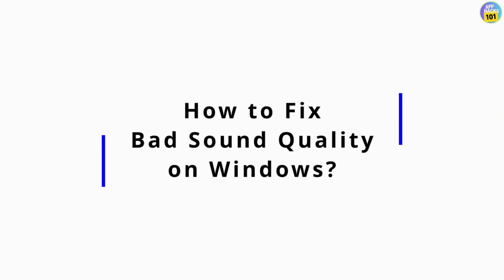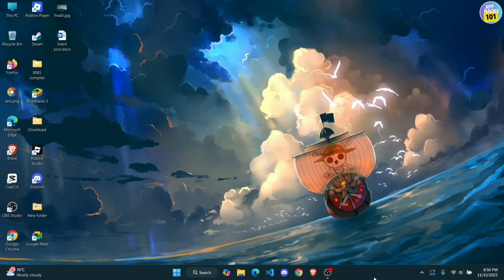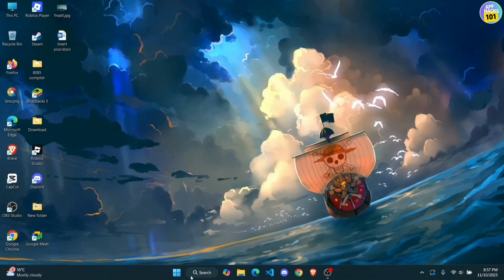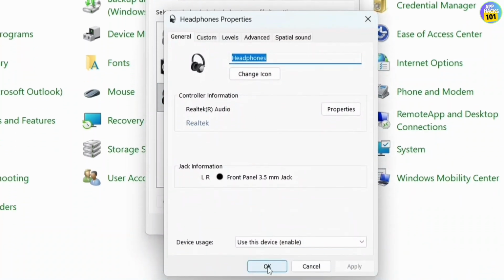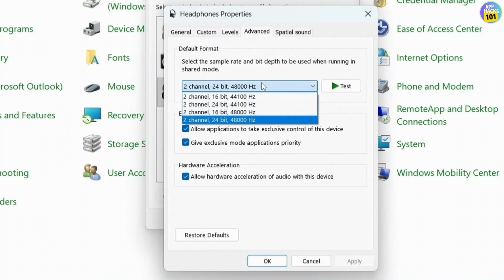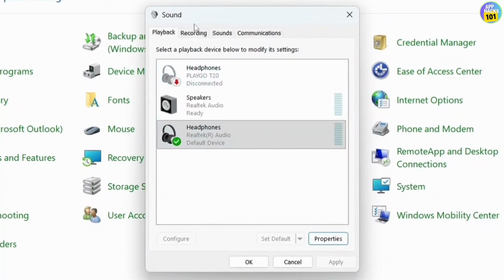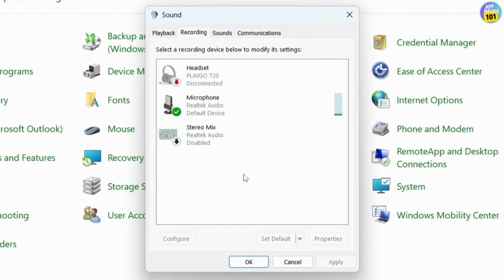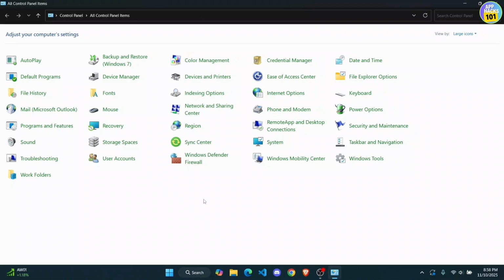How to Fix Bad Sound Quality on PC Windows?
Want to fix bad sound quality on your PC running Windows and enjoy clear audio again? This video will guide you through the steps on how to fix poor sound quality on Windows quickly and easily. Whether you're asking, "How do I fix bad sound quality on my PC?" or need help troubleshooting audio issues, this tutorial has you covered. Learn the steps to improve your PC’s sound and enjoy crystal-clear audio today. Watch now to see how you can fix bad sound quality on Windows!

Timestamps:
00:00 How to Fix Bad Sound Quality on PC Windows
00:06 How Do I Fix Bad Sound on My PC?